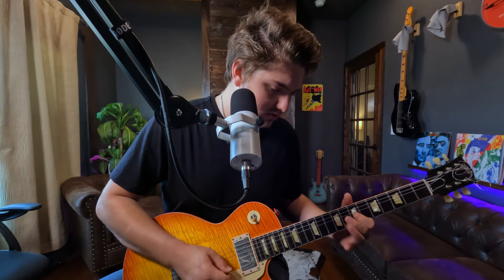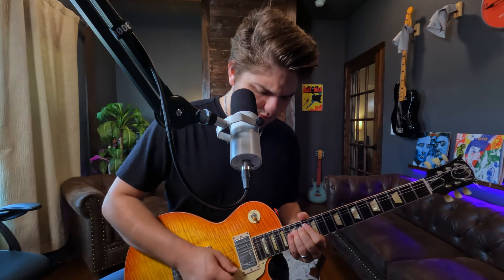Every Guitarist Should Have This...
I appreciate the great folks over at Xvive for sending me their u2 guitar wireless system to share with you.

I hope you enjoyed todays!